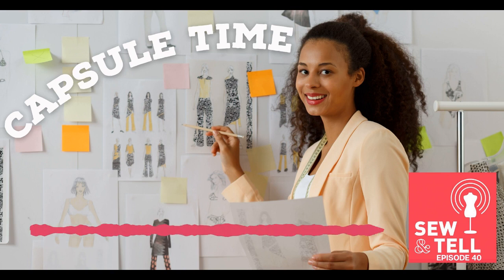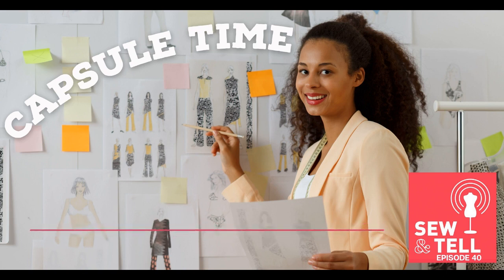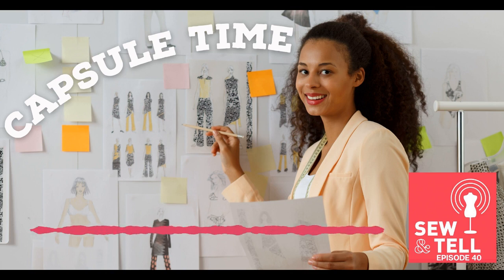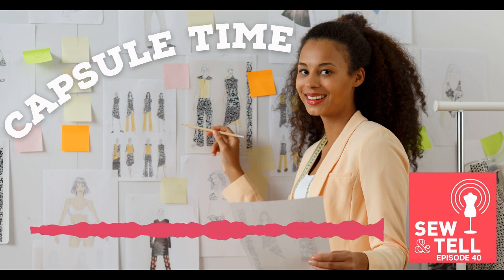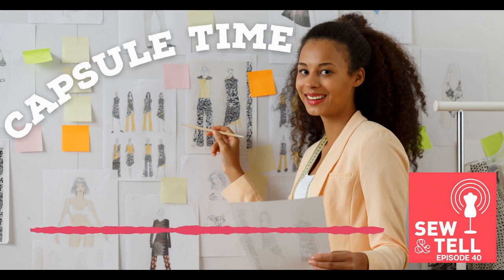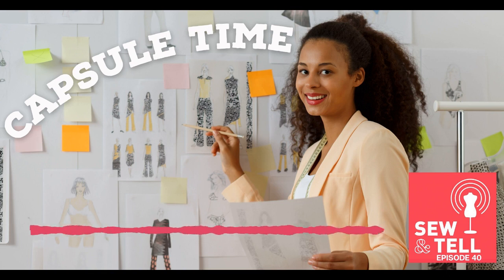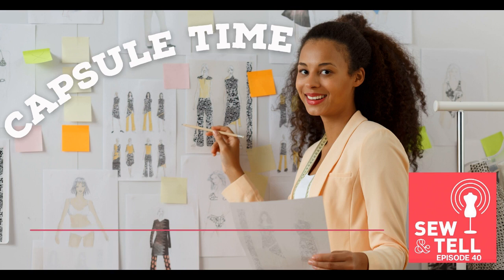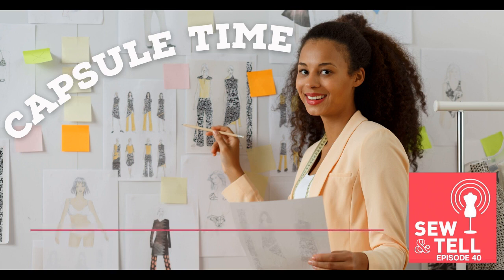Sew & Tell Podcast Ep. 40 - Capsule Collections for Sewists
We’re talking capsule collections and wardrobes: we discuss what they are and how to create them. Then we dive into a Q & A with Amanda, who couldn’t chime in on our listener questions episode in January. This episode originally aired 5/28/2020.

Episode Summary:
- Welcome
- Discussion Segment: Capsule Collections & Wardrobes
- Q&A Segment: Listener Questions for Amanda
- SewJo
- Sew & Tell

Sew & Tell:
Answers to last episode’s question: What’s your best online sewing-fabric shopping tip?
This episode’s question: What would your dream capsule collection theme be?

Answer the Sew & Tell Question in the comments!

Subscribe to Sew & Tell here on YouTube or wherever you get your podcasts, and leave us a review on Apple Podcasts to help sewists like you find the podcast and grow the community! You can always find our show notes

We’ll share new episodes of Sew & Tell every Monday, Wednesday and Friday until we work through our backlist.

About Sew & Tell Podcast:
In Sew & Tell Podcast, three sewists from different backgrounds — fashion, indie sewing and theater — discuss sewing topics and chat with big names from the sewing world. Join Meg Healy, Amanda Carestio and Kate Zaynard of Sew News and Creative Machine Embroidery magazines as they share their collective knowledge, insight and inspiration, connecting the sewing community and keeping listeners up-to-date on news and trends of sewing and fashion.

About Sew Daily:
Sew Daily offers modern sewing inspiration and education, all from the comfort of your home – or sewing space! At Sew Daily Network, we live and breathe sewing in all its forms. From fashion sketching to capsule sewing to new pattern releases, we are passionate sewists dedicated to the sewing lifestyle. With new content weekly focused on garments and cosplay, mastering basics and trying new-to-you techniques, watch, sew, learn, repeat, and sew daily – with us!